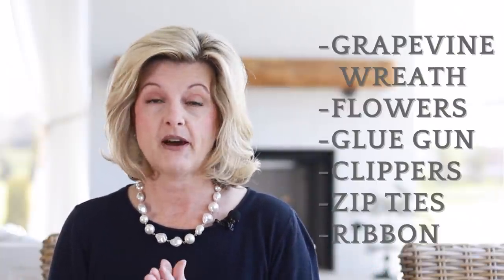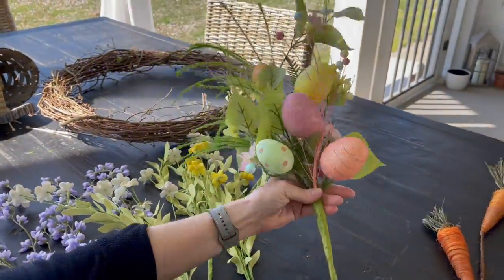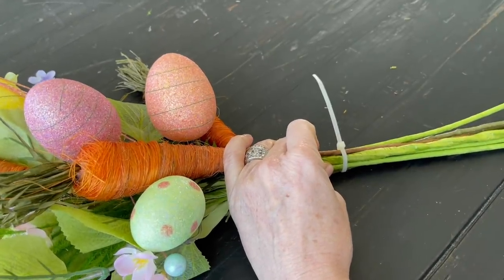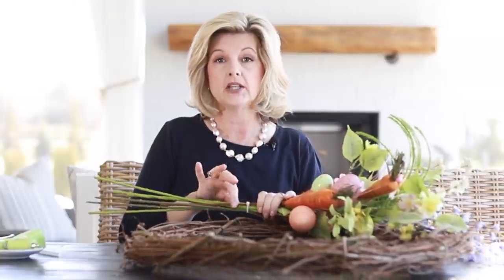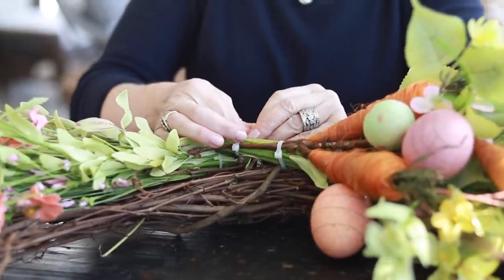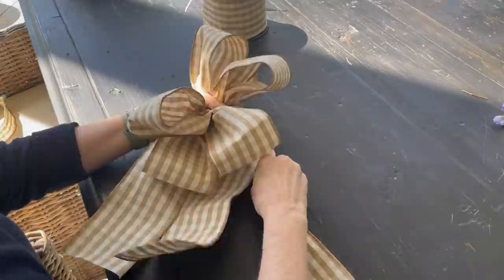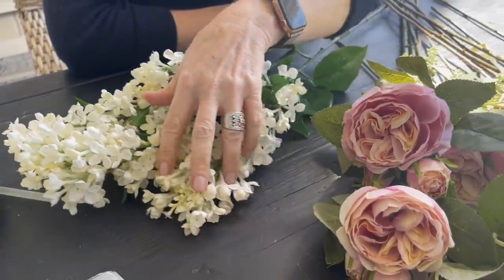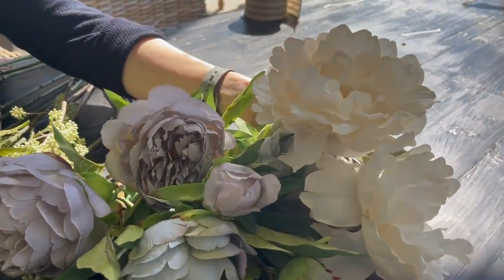Spring Front Door Decor Ideas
I have put together a few spring front door decor ideas for you!  I don't know about you, but once the weather starts warming up, I am ready to decorate my front door, my porch, and anything outside!  I hope you enjoy this video.